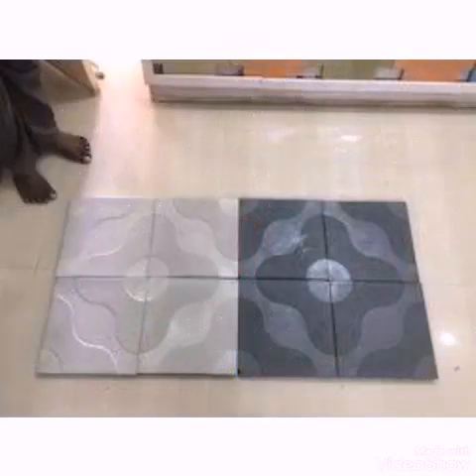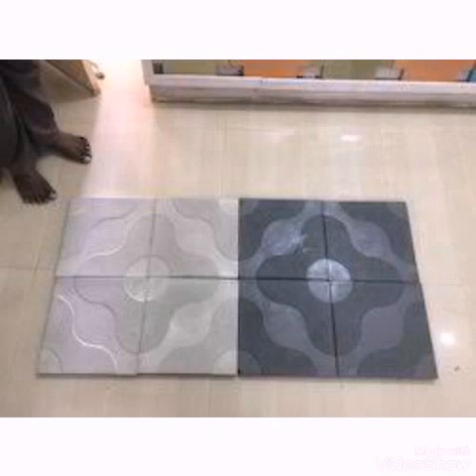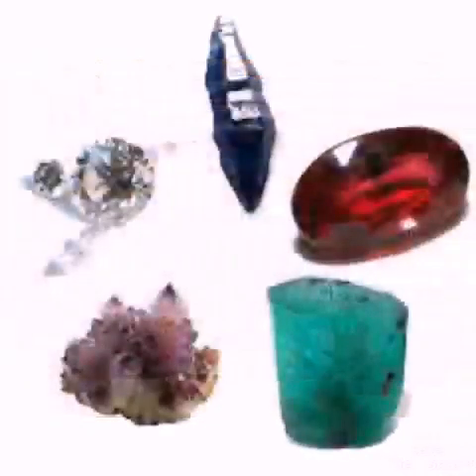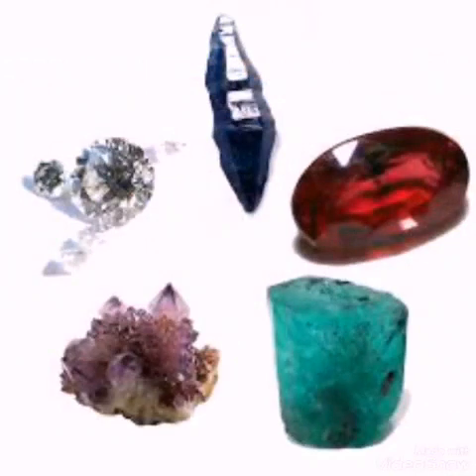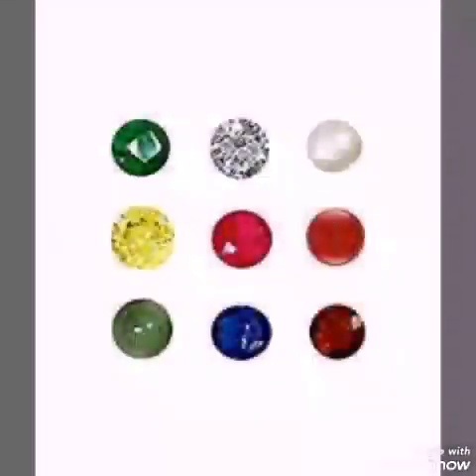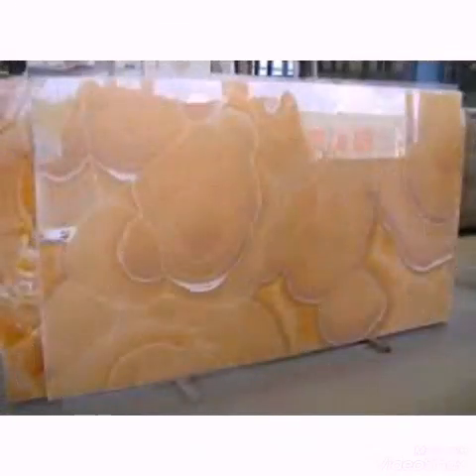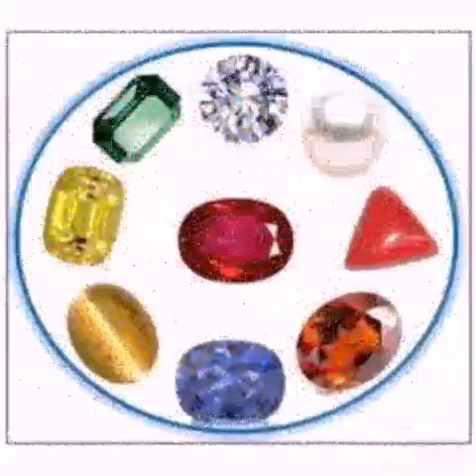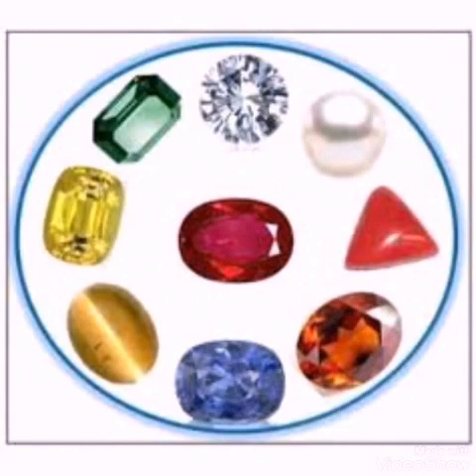Common Stones vs Gemstones | Hardness Competition | By GemStoneDeal